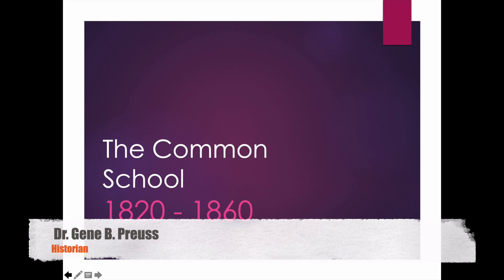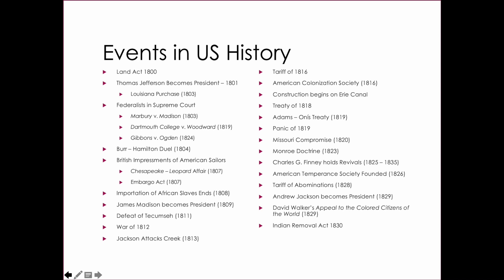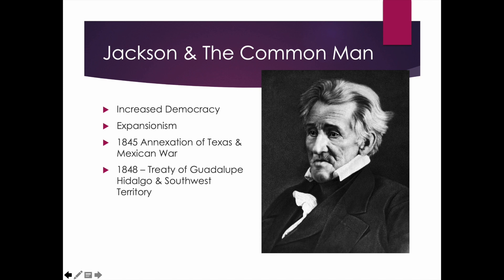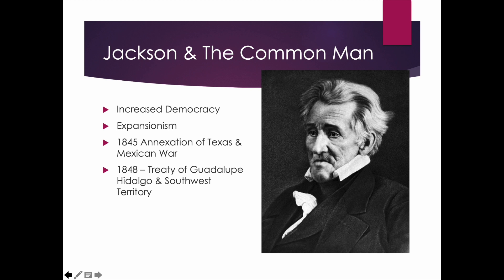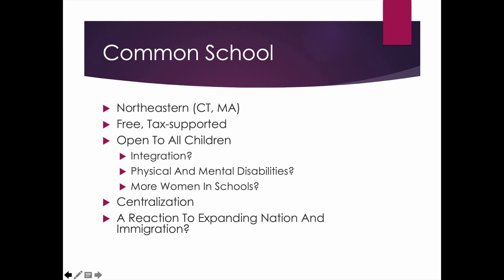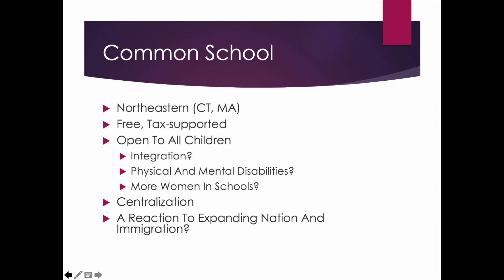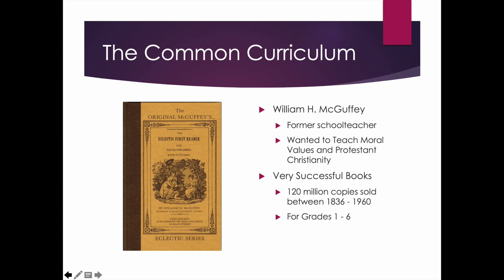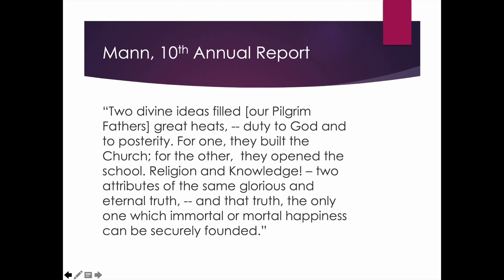4. The Common School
This video is about the development of the idea of the Common School before the Civil War in US public education